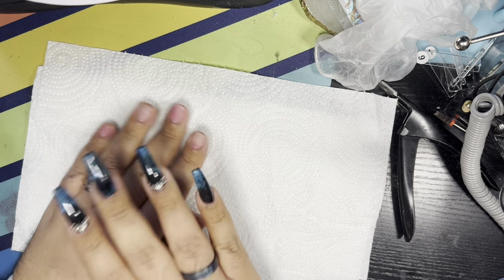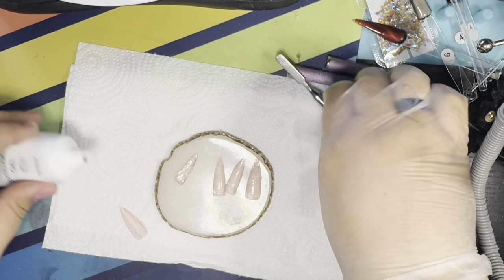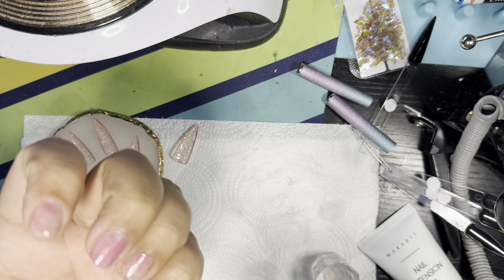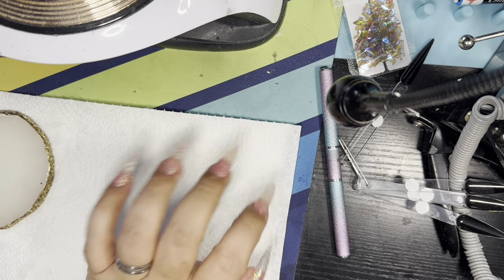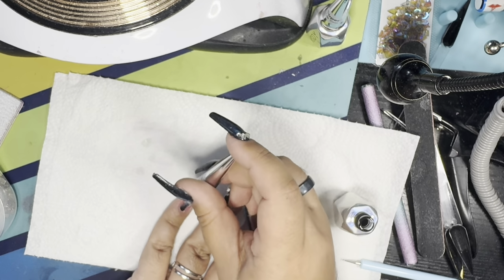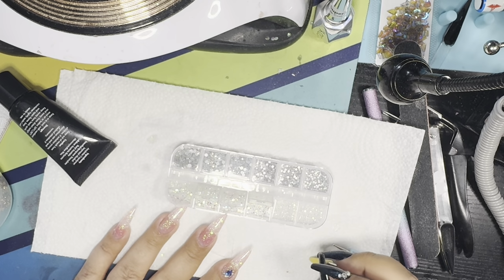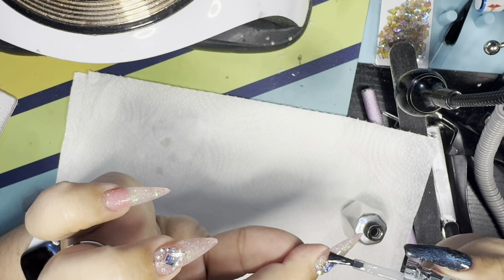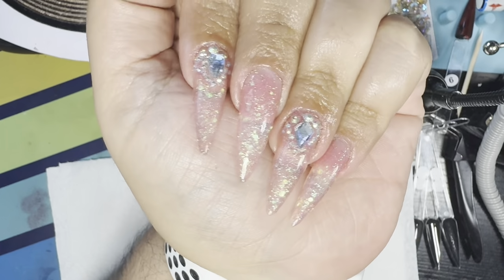Lazy Girl Bear Method: Stiletto Tips for Effortless Beauty!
Today we are going to be using the ​⁠​⁠@FemiBeauty lazy girl method on my gorgeous enailcouture 123go tips to come up with not only a gorgeous, but strong set of nailzzzzzzz! Join me as I work this lazy BEAR method in this case to make a Beary Q look!!! ​⁠@ENailCouture ​⁠@MakarttOfficial ​​⁠@modelonesofficial ​⁠@amazon @morovanofficial @notpolish_nails @KiaraSkyNails @Longhairprettynails and her fabulous Patty gel brush!!

Products-

PANA 3/32" Shank 5-in-1 Nail...

Makartt Nail Rhinestone Glue for Nails, Super Strong Gel Nail Glue for Nail Charm 3D Nails Bling Gel for Valentine's Day Decoration Gem Nail Art Jewel Diamonds 30ML Cured Need Beauty Gift

Young Nails Protein Bond. Nail...

Makartt poly gel